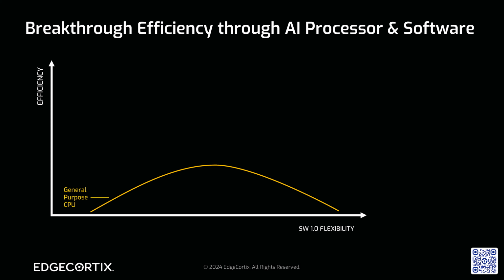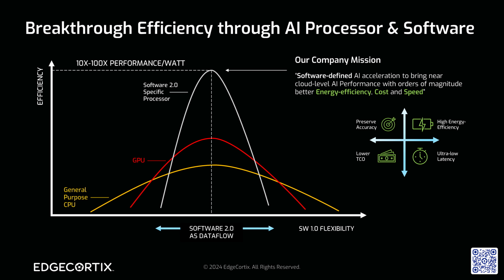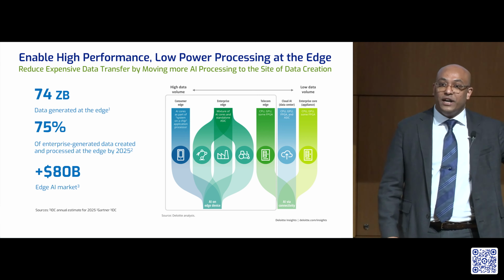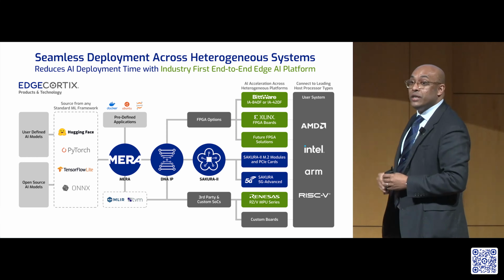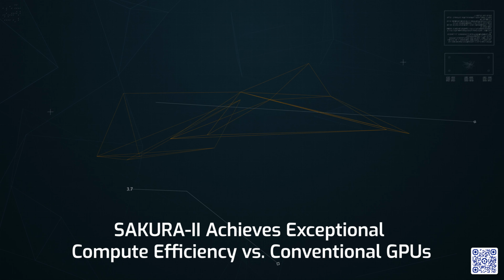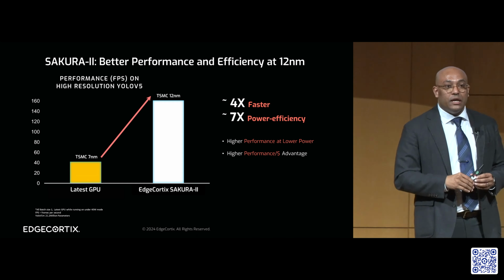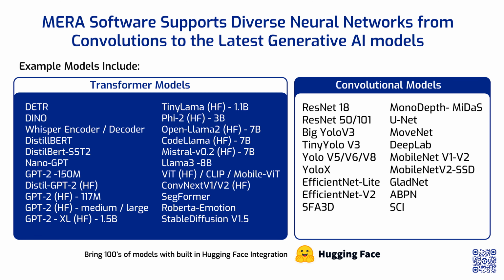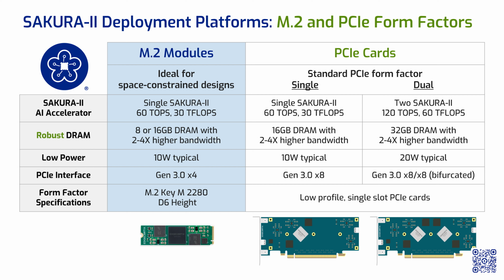SAKURA II Edge AI Solution Announced by EdgeCortix CEO Sakyasingha Dasgupta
The exciting new SAKURA-II device pushes the envelope for Edge AI with support for Generative AI and other complex models.

In this video, CEO and Founder Sakyasingha (Sakya) Dasgupta discusses how EdgeCortix used a software-first approach to develop a complete Edge AI Platform with silicon, AI engines, software, and development platforms.

The SAKURA-II Platform includes:

* SAKURA-II device: High performance, 60 TOPS, edge AI accelerator architected to run the latest vision and Generative AI models with market-leading energy efficiency and low latency.
* Dynamic Reconfigurable Architecture (DNA): A flexible neural architecture with run-time reconfigurable interconnects between compute units and support for up to 32GB of DRAM, achieving exceptional parallelism and efficiency through dynamic grouping.
* MERA Compiler and Software Framework: A robust platform for deploying the latest AI inference models quickly and easily, in an application agnostic manner.
* M.2 Modules and PCIe Cards: Development platforms in M.2 and PCIe form factors, enabling flexible system integration, quick and easy evaluation, and fast time-to-market.

Learn how the SAKURA-II Edge AI Platform solution can power your next design.